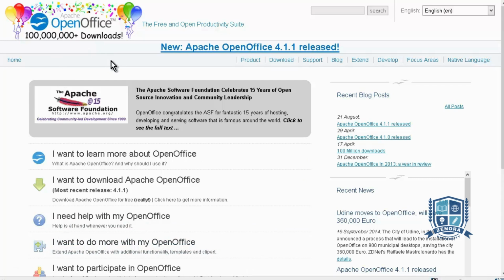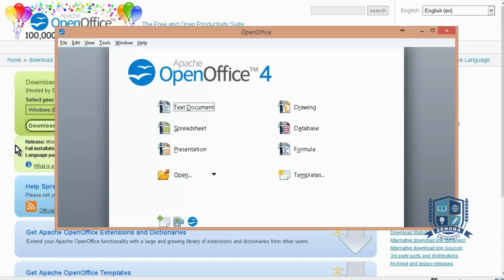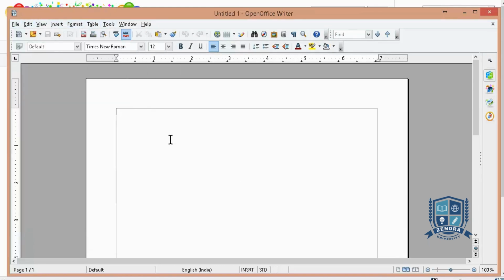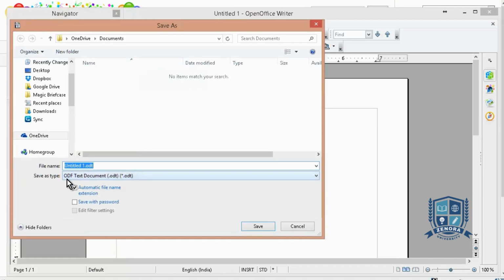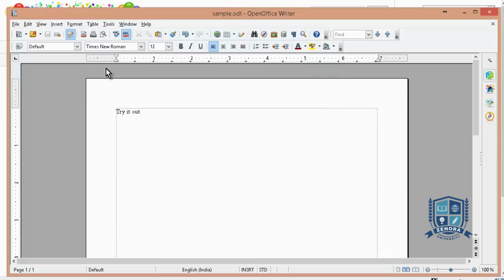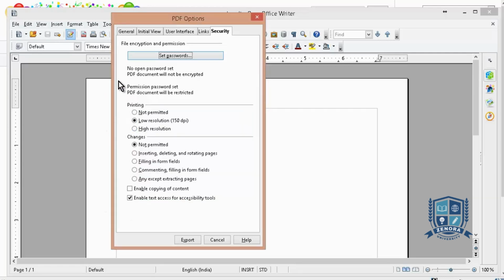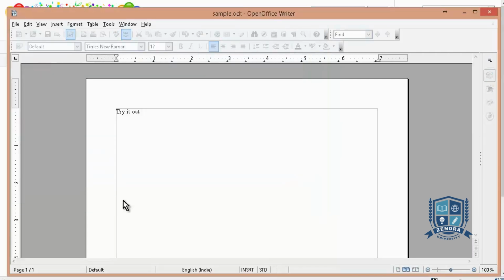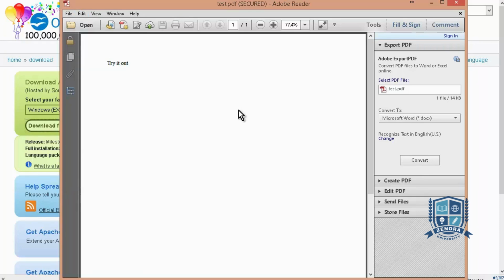V1 Secure Pdf